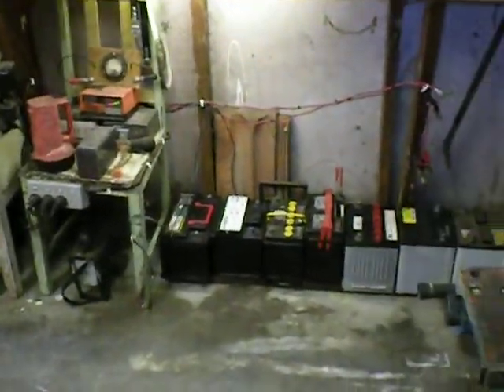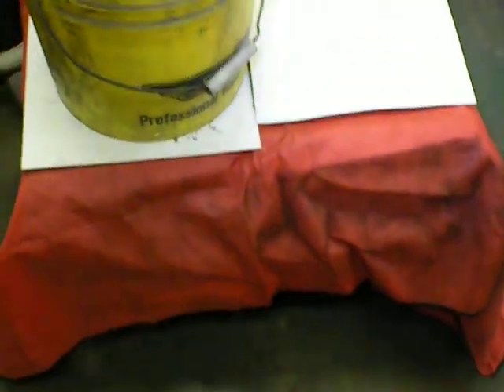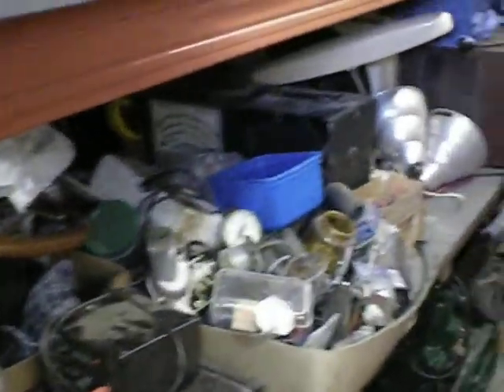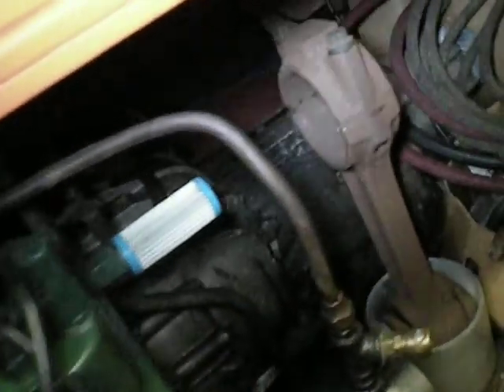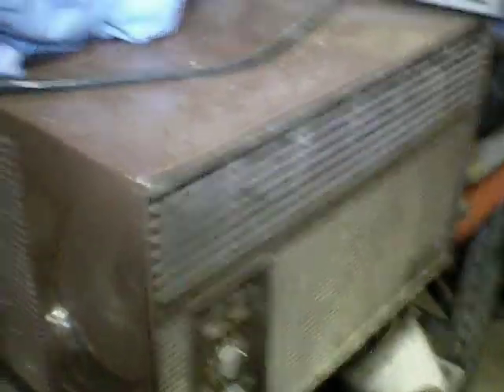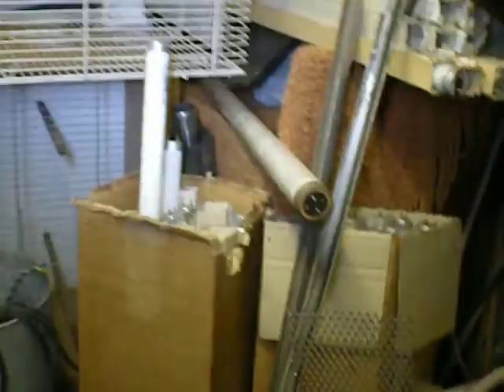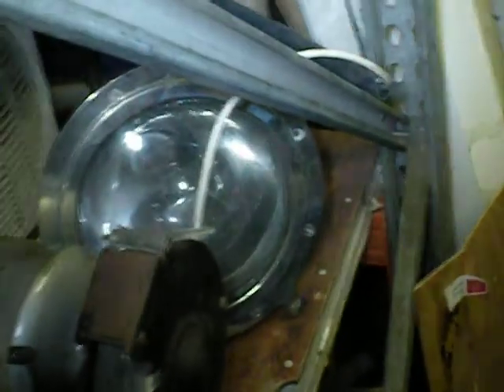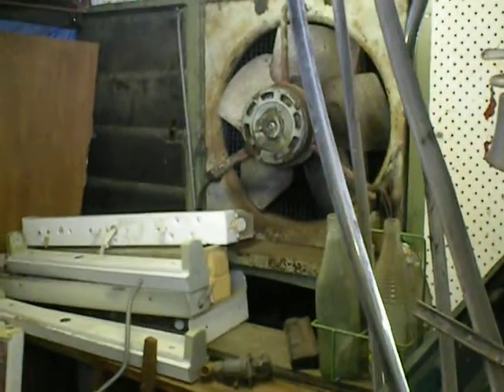a look at my shed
lot of stuff.